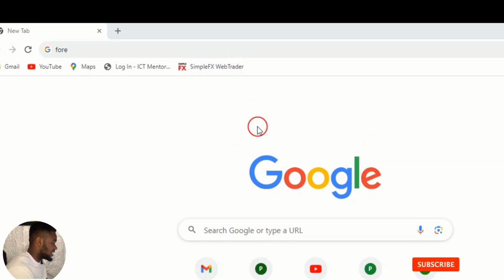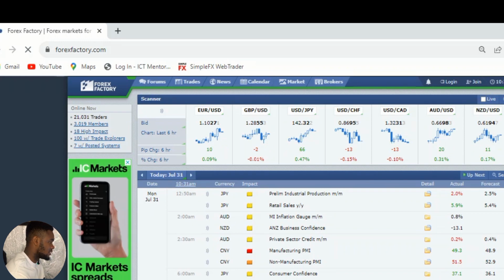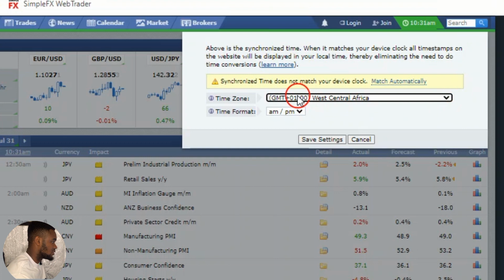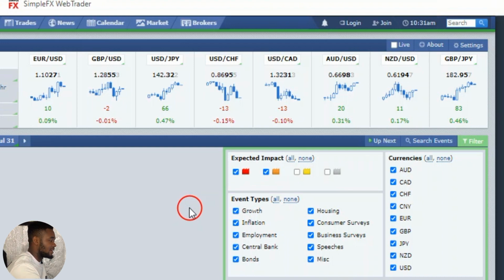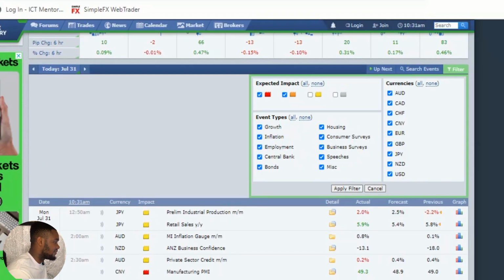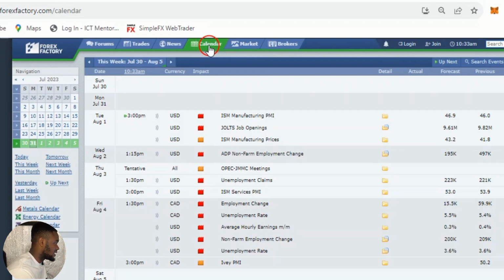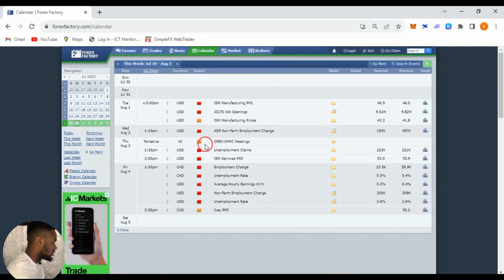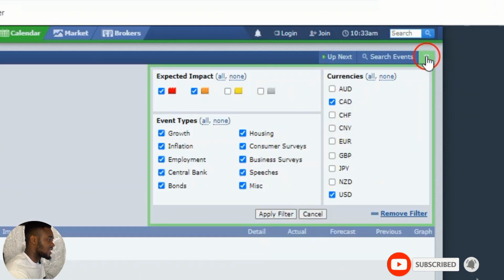How to use the Economic calendar ?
Economic calendar is a very unique tool , you need to see what is coming so you know what to prepare going forward.